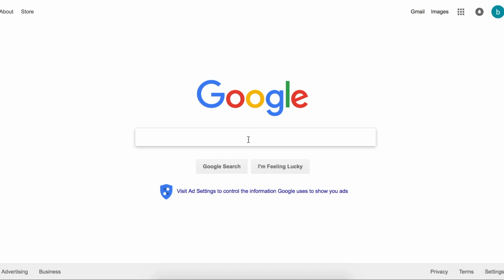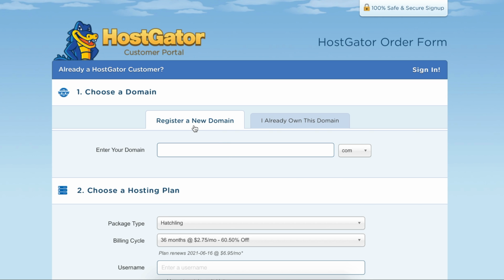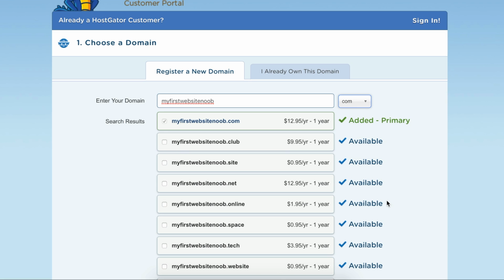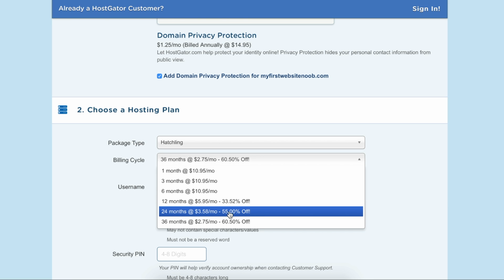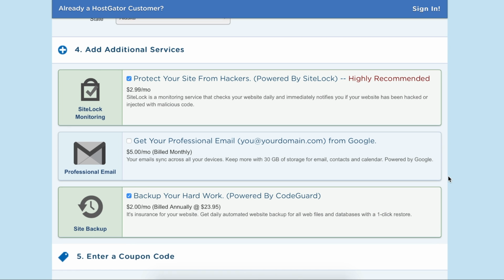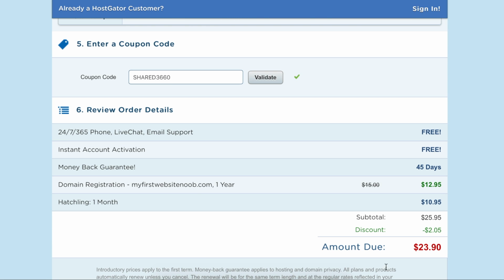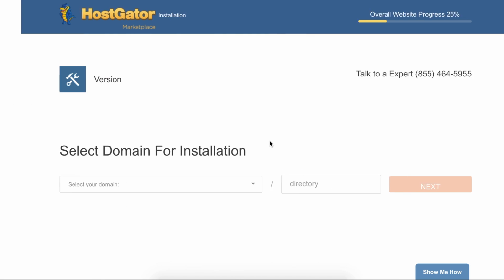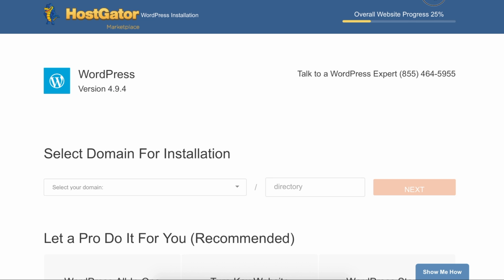Basics On How To Create a Website 2018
Hey guys in this video I quickly go over how easy it is to start your own website for almost nothing. This is very useful if you are looking to promote your business, starting a blog, or just interested in creating content.